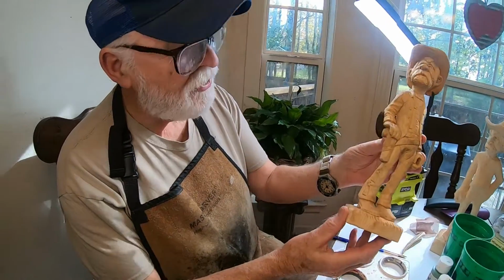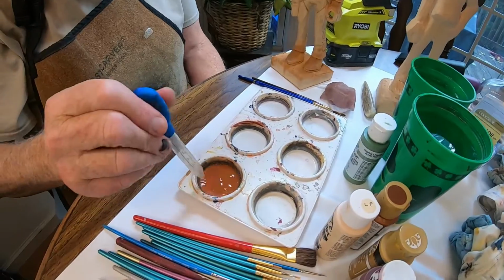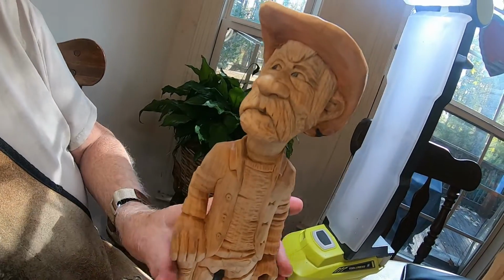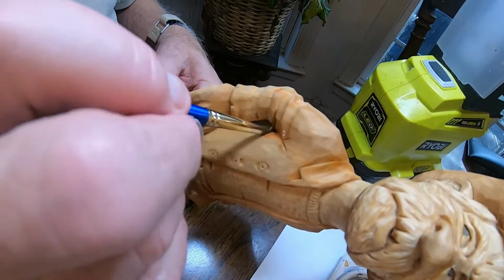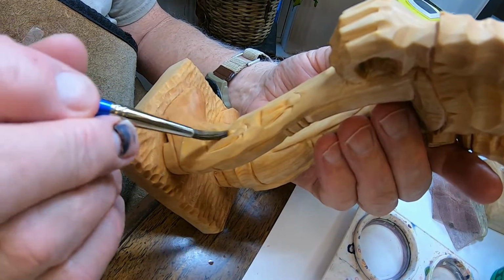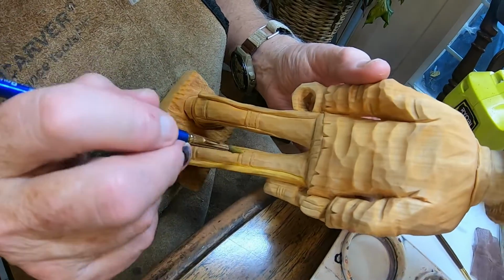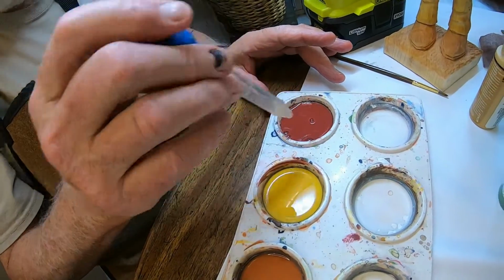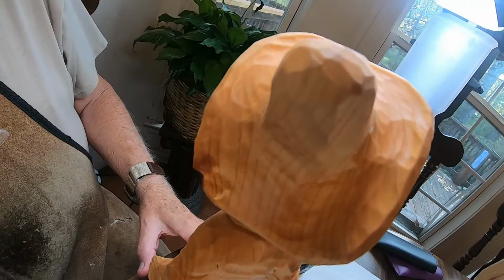Fast Draw part 5--Finishing and Painting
A step-by-step review on finishing a carving by preparing it for final painting.  How to mix and use paints, burnishing a carving and starting the painting  on  his hat, boots and head.  I will finish painting in part 6.